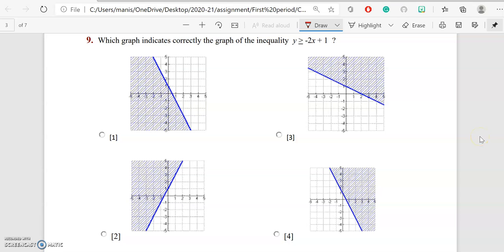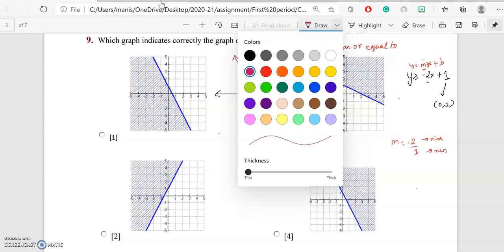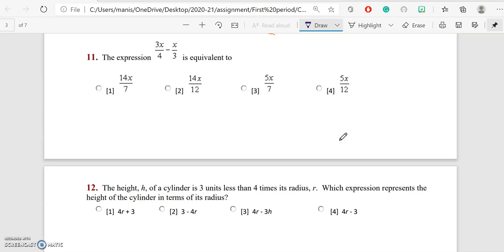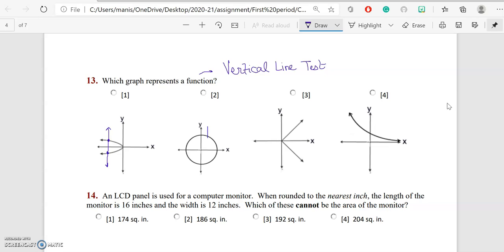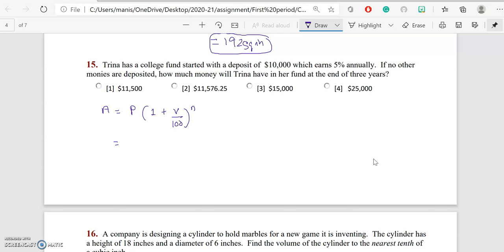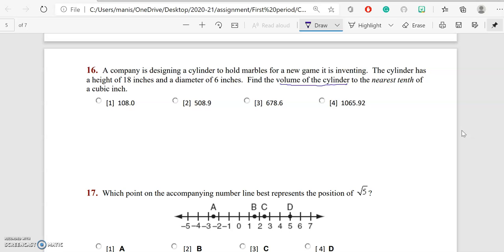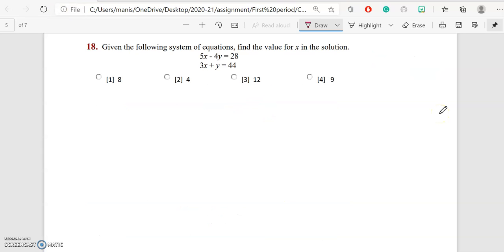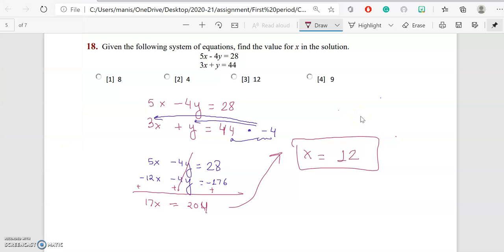Co-ordinate Algebra EOC Milestone review 2